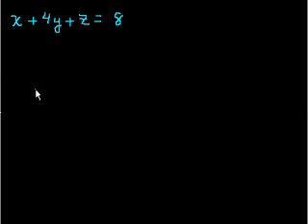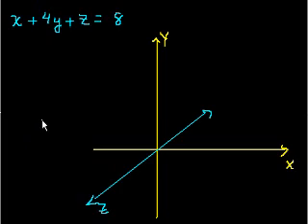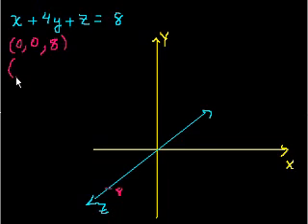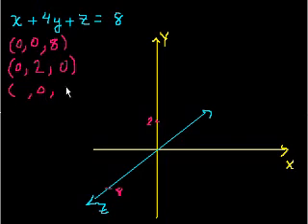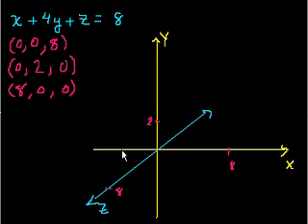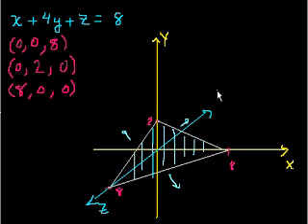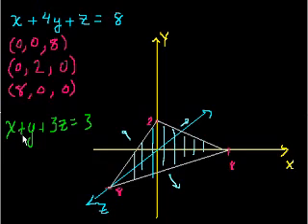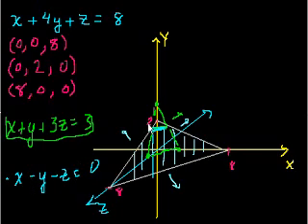010 3 variable linear equations part 1